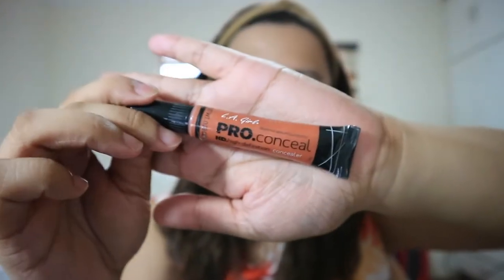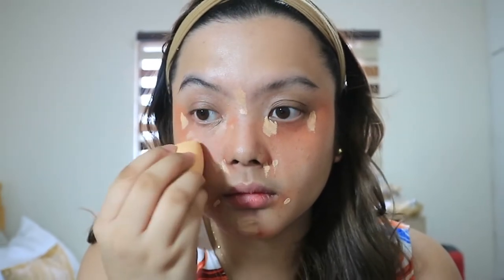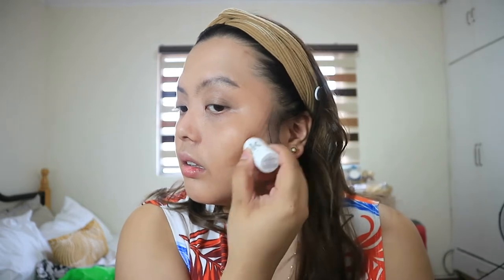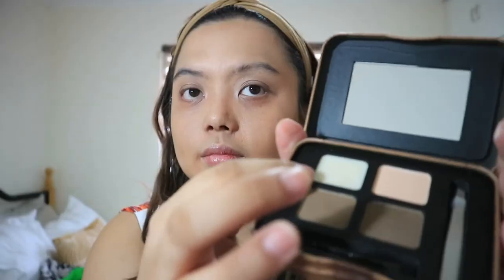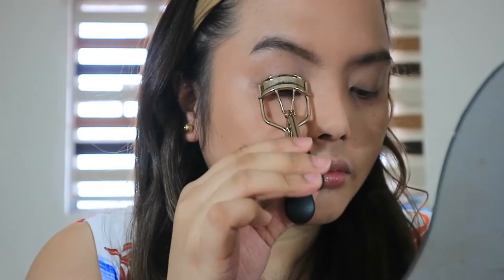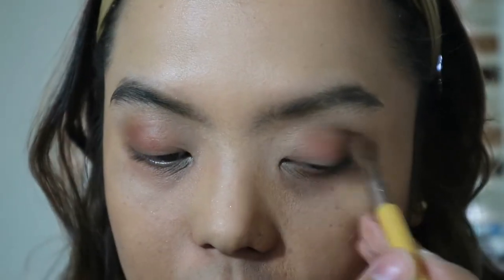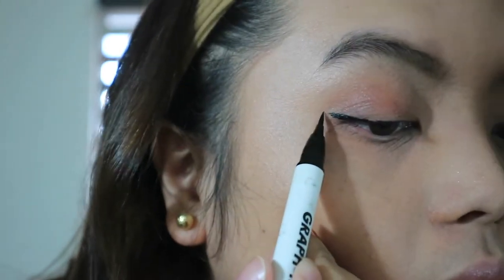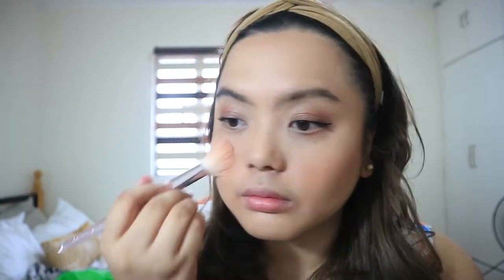Dewy Make-Up | Affordable Make up Products PH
Part of my restarting season is to show some self-love. If putting on some makeup makes you happy, do it even if you're just going to be at home. Don't forget to love yourself first.